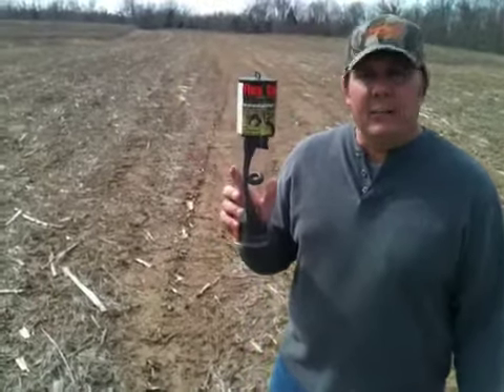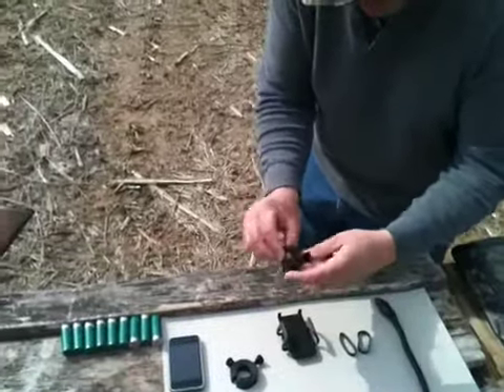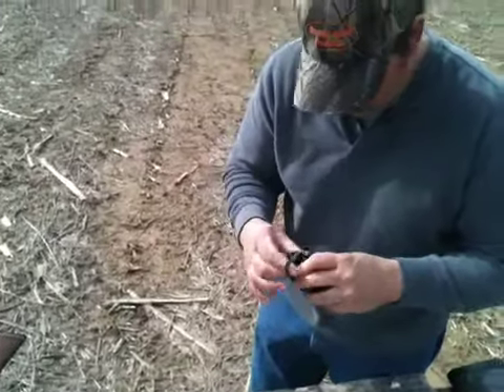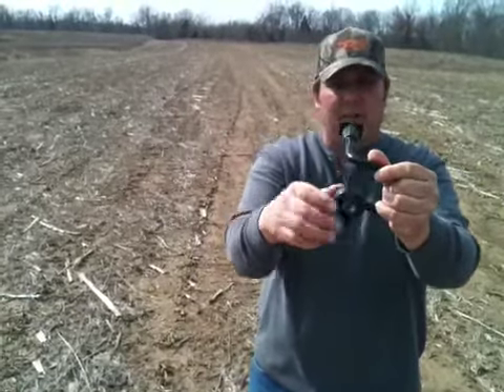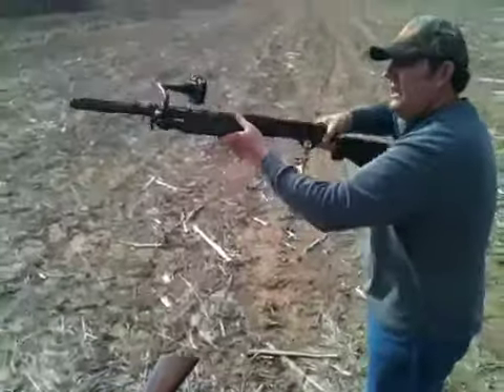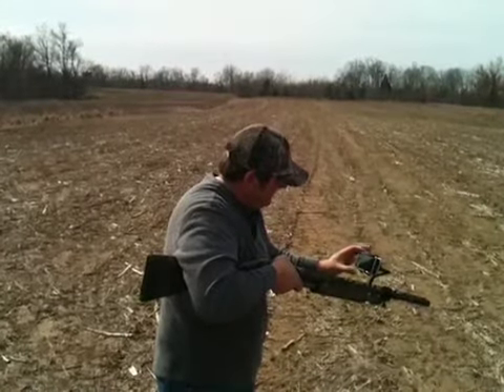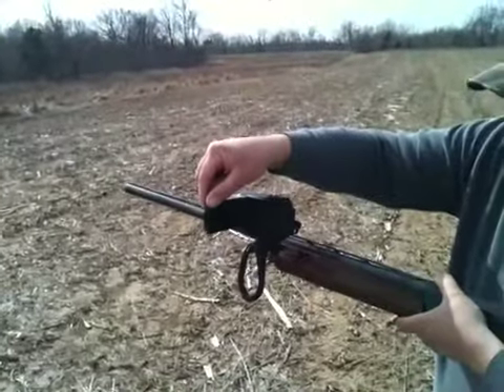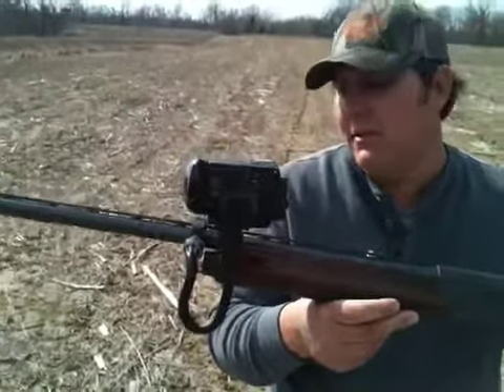Flex Cam Demonstration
How to mount and properly adjust a Flex Cam using a Smartphone or a compact camcorder.